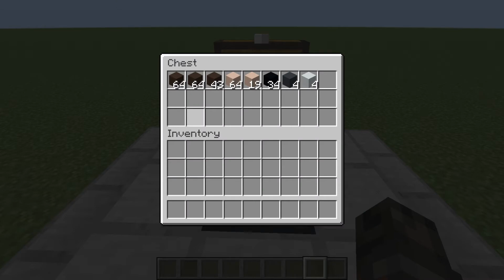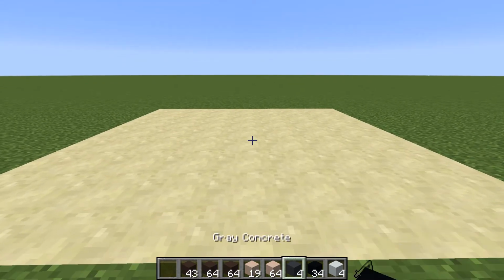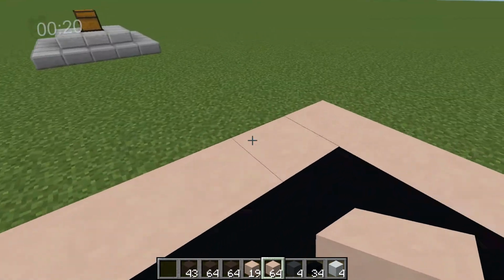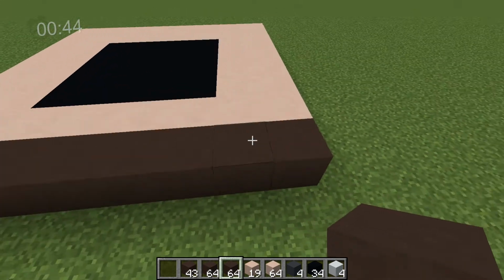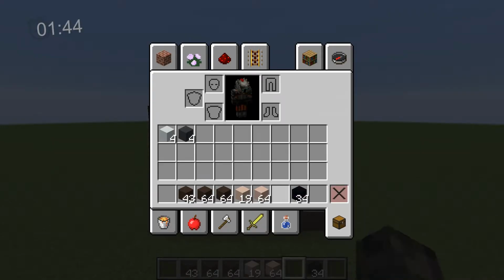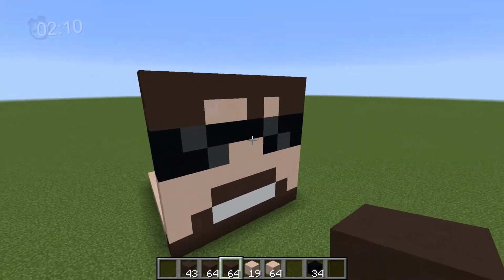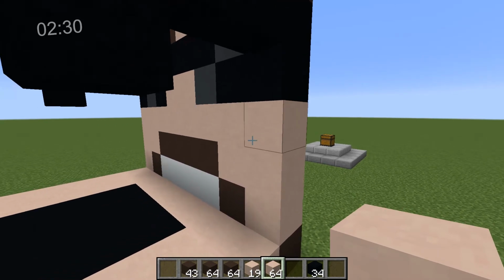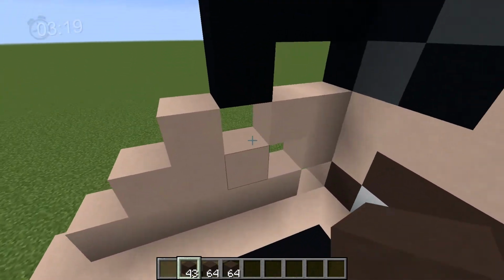HowToCraft: SSundee's Head! Within 5 minutes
Hey guys! Today Hugandos will be showing: how to build Ssundee's head! In this creating popular youtubers head tutorial series! :D

Creating Ssundee his head, sundee's head, Ian's Minecraft head! How to make player heads, popular youtubers heads!

If you like or love PopularMMOs, GamingWithJen, Thea & Crainer, DanTDM you'll probably like us too! ^^

💕 Love from us!
- RiverRosa & Hugandos